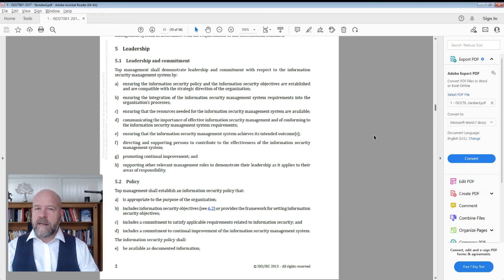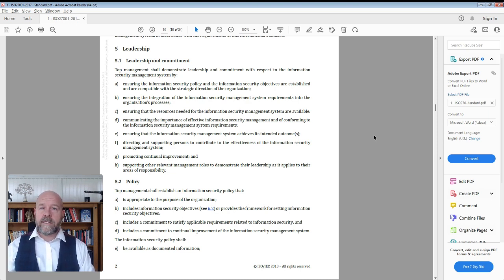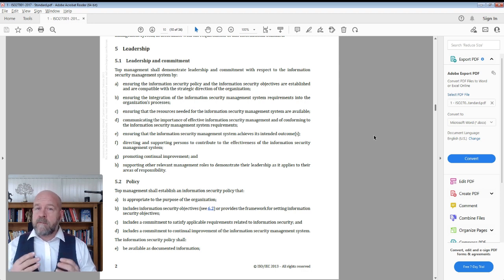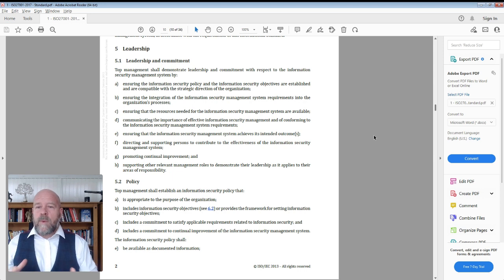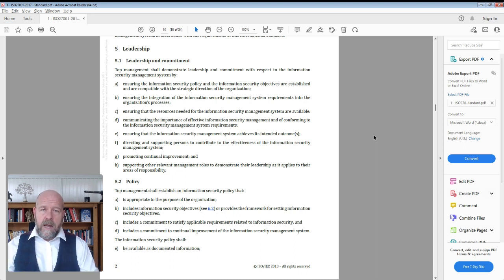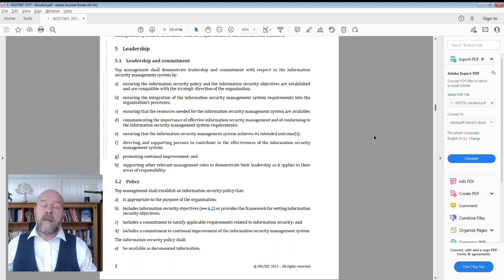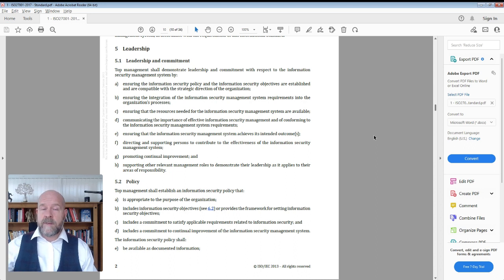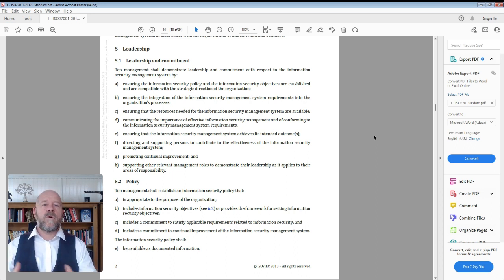ISO27001 - Clause 5 (Leadership) Explained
What is expected of 'top management' in the clause dedicated to Leadership?

What evidence can you put together so that the auditor is happy, without taking up all the time of the senior leadership team?

Leadership is paramount if the security programme is to be a success, so without leadership, there's really not a lot of point to moving on to the next step.